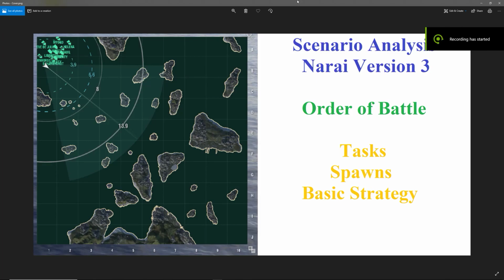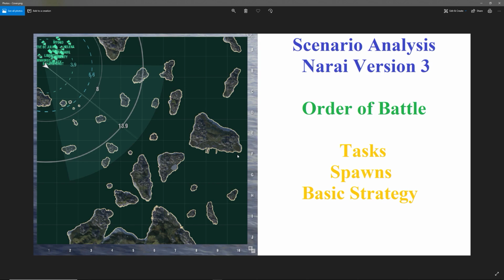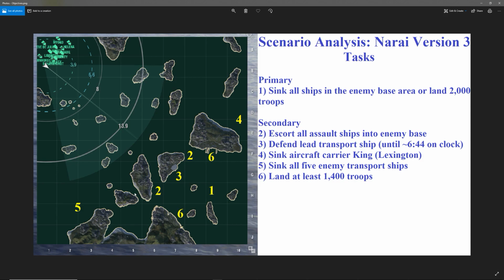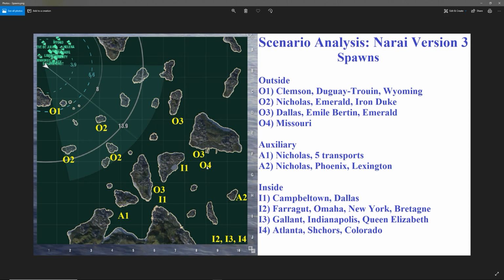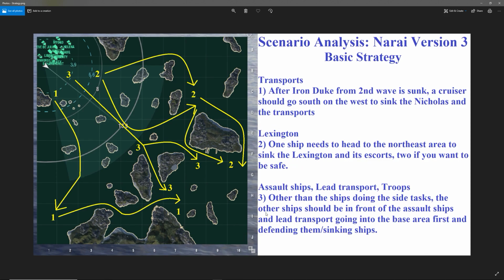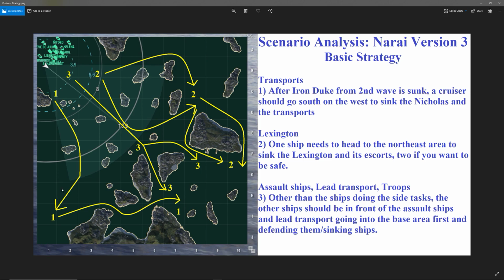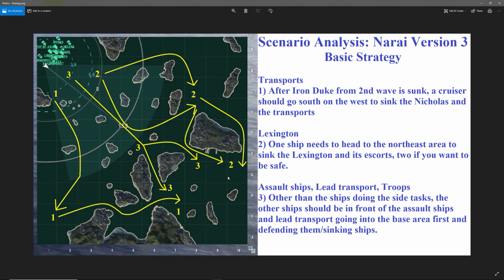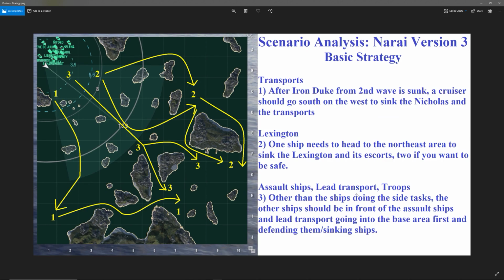Scenario Discussion Analysis - Narai Version 3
Discussion analysis of the third version of Narai. The scenario replay videos are still to come as the discussion is always first and will be referred to in the replays. Let me know if there are any questions or comments.